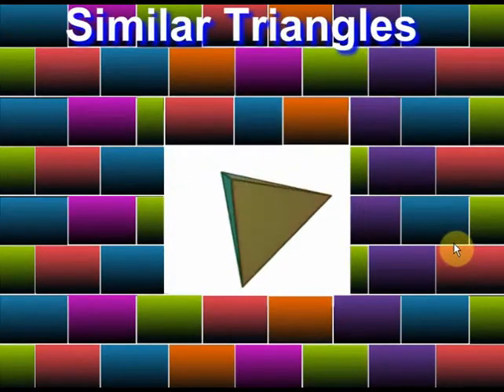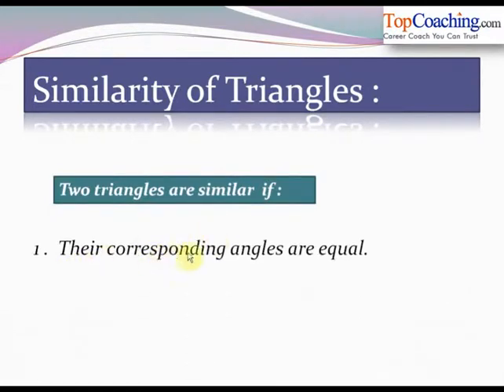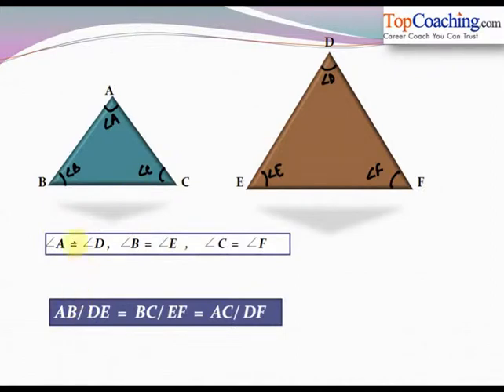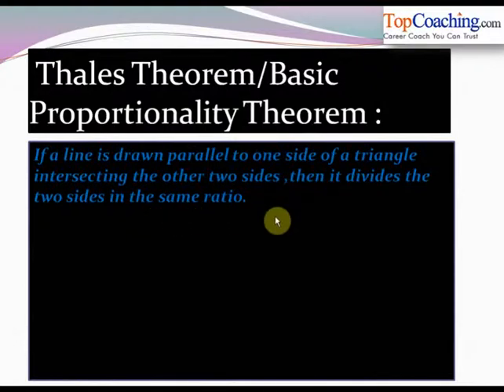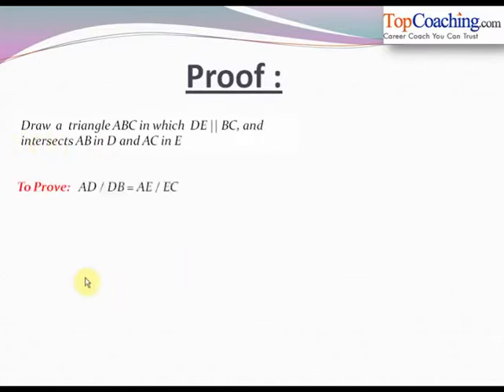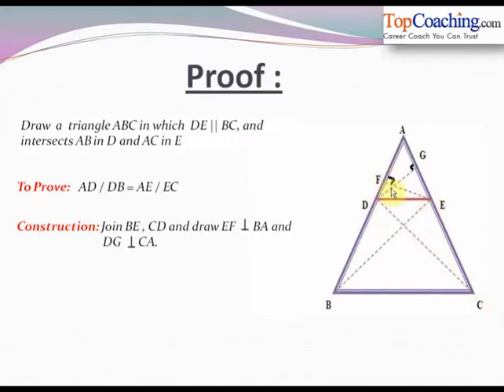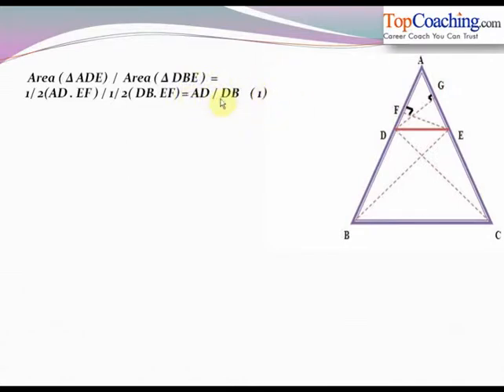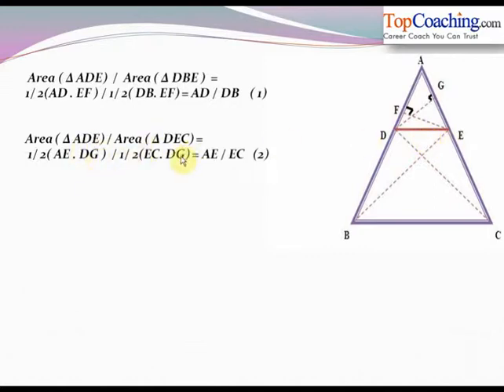Similarity of Triangles